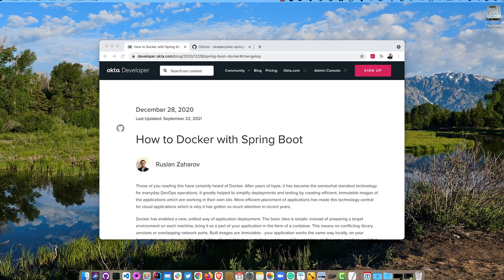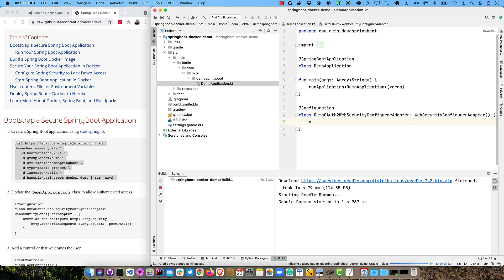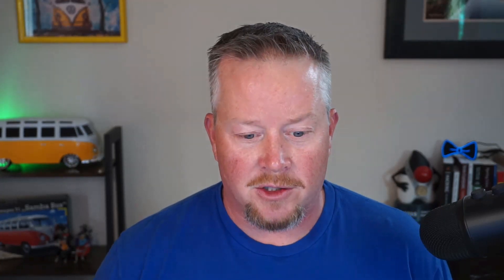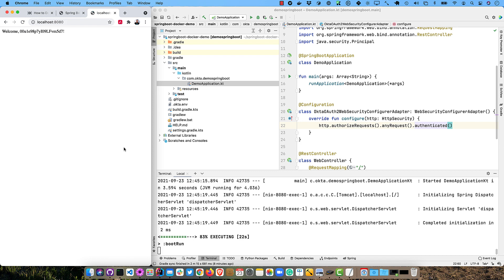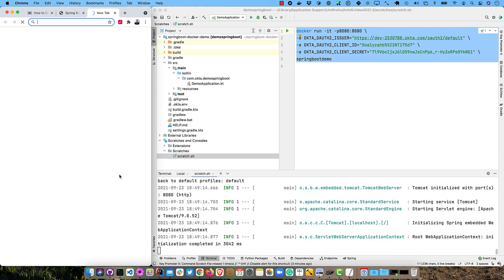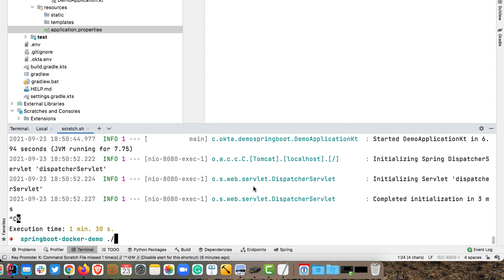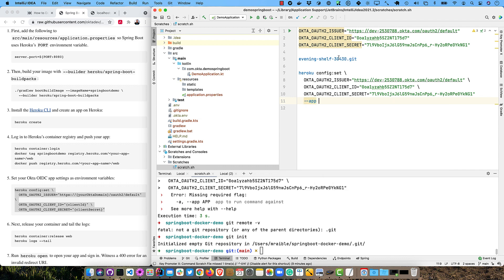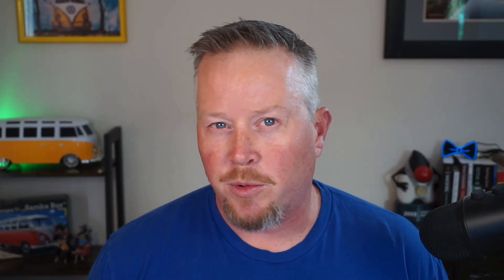How to Docker with Spring Boot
This screencast shows you how to Dockerize your Spring Boot apps and deploy them to Heroku.

Table of Contents:

00:00 - Introductions
00:59 - Prerequisites
01:25 - Bootstrap a Secure Spring Boot Application
03:53 - Run Your Spring Boot Application
04:11 - Build a Spring Boot Docker Image
05:09 - Secure Your Spring Boot Application in Docker
06:36 - Configure Spring Security to Lock Down Access
07:24 - Start Spring Boot Application in Docker
09:27 - Use a dotenv File for Environment Variables
10:35 - Deploy Spring Boot + Docker to Heroku
15:26 - Learn More About Docker, Spring Boot, and Buildpacks